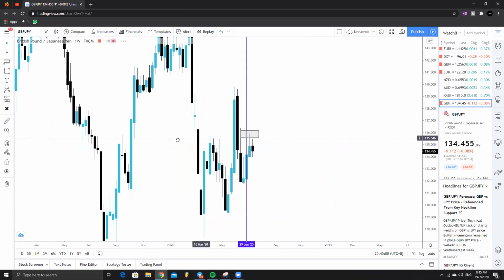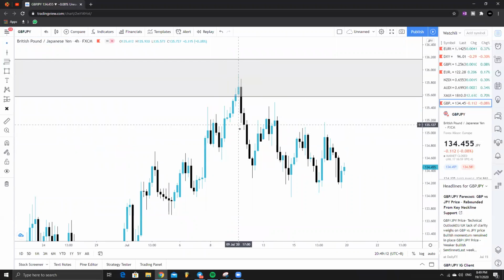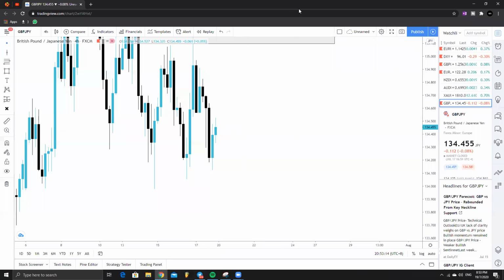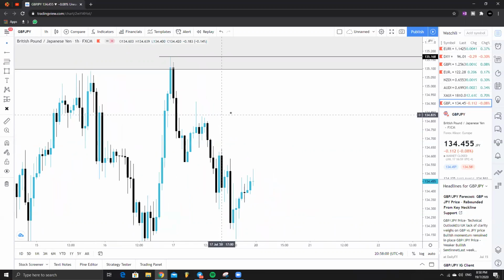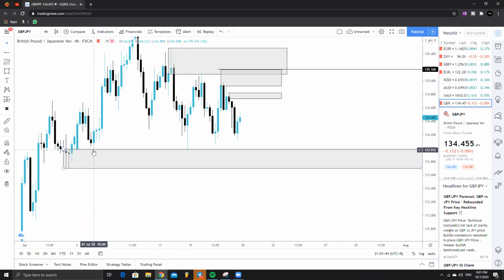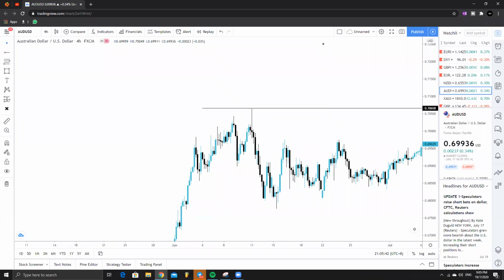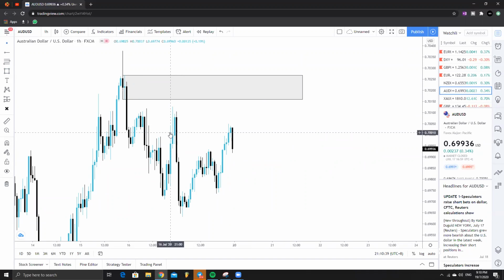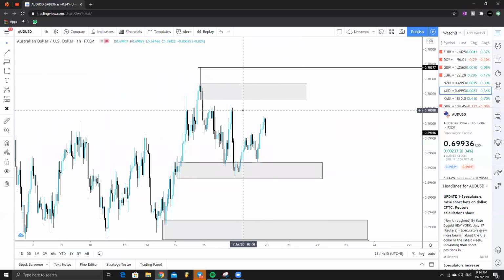1 Last Week s Zoom Session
ICT and Wyckoff